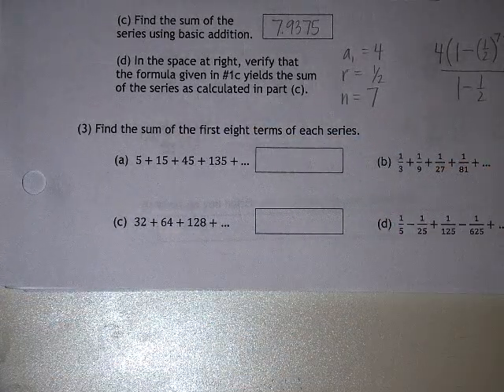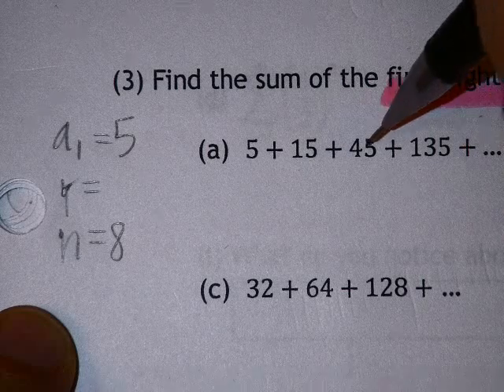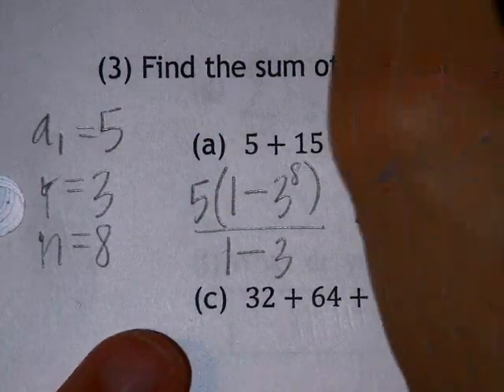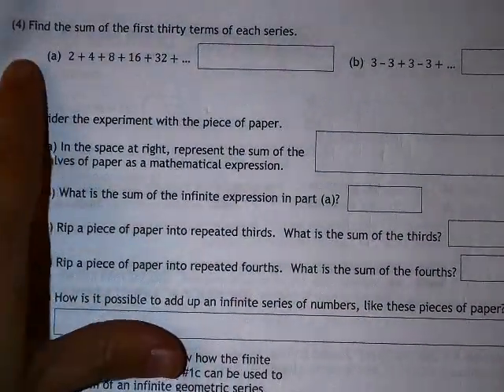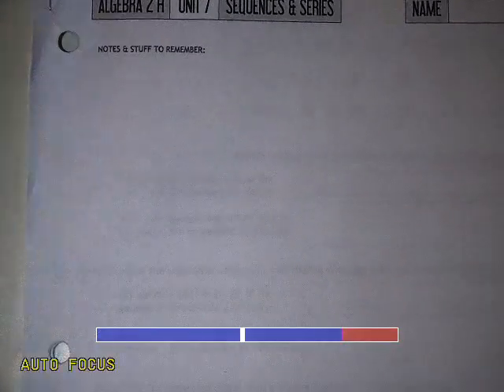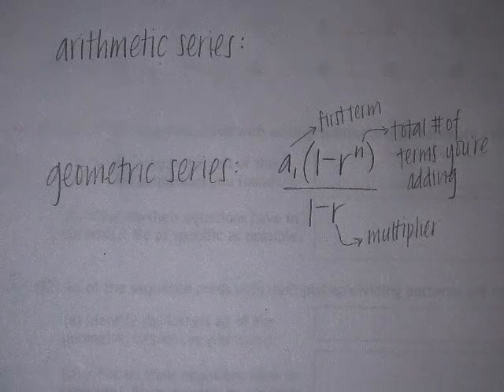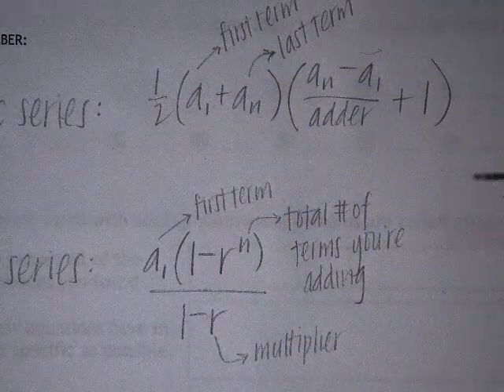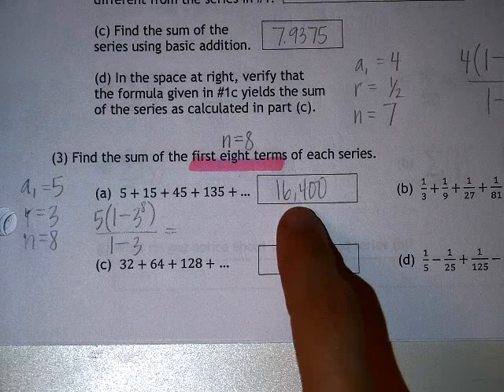alg 2 h - 7e - 3a